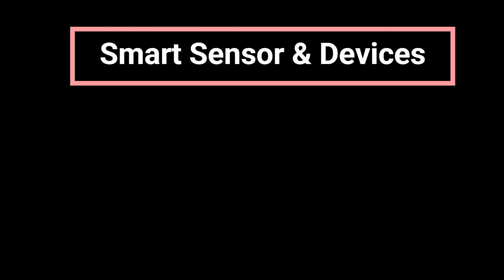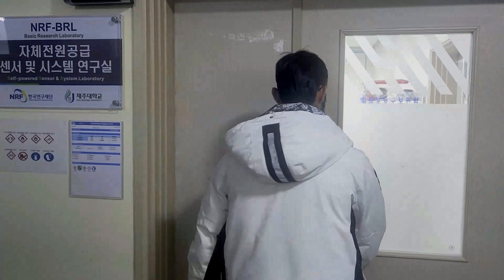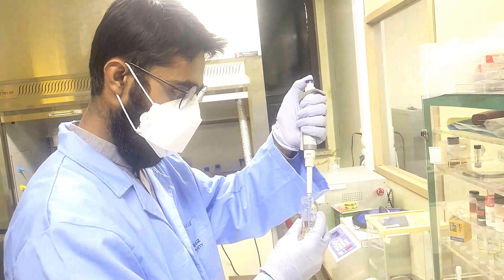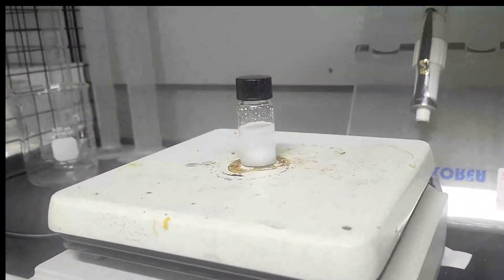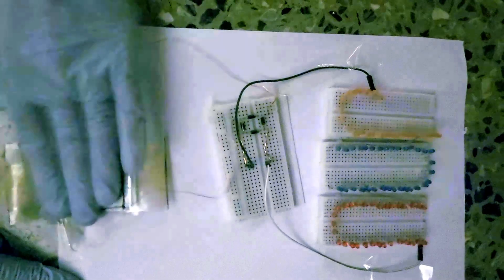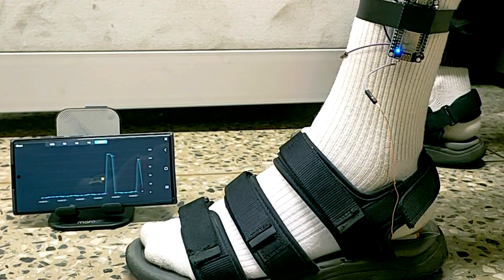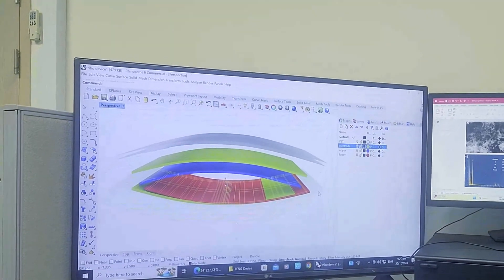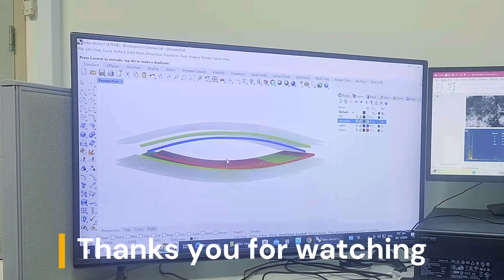미래 기술의 진보: 제주대학교 스마트 센서 및 장치 연구실 탐방(Advancing Future Tech: Jeju NU's Smart Sensors & Devices Lab)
미래 기술의 진보: 제주대학교 스마트 센서 및 장치 연구실 탐방

이 영상은 제주대학교 스마트 센서 및 장치 연구실을 소개합니다. 이 연구실은 환경 모니터링, 헬스케어 및 지속 가능한 에너지를 위한 반도체 센서 및 에너지 수확 기술 개발에 중점을 둔 전자공학 연구의 선도적인 센터입니다.

Advancing Future Tech: Inside Jeju National University's Smart Sensors & Devices Lab

The video showcases Jeju National University's Smart Sensors and Devices Lab, a pioneering electronics engineering research center focused on developing semiconductor sensors and energy harvesting technologies for environmental monitoring, healthcare, and sustainable energy.

By 이크발 샤자드 Iqbal shahzad